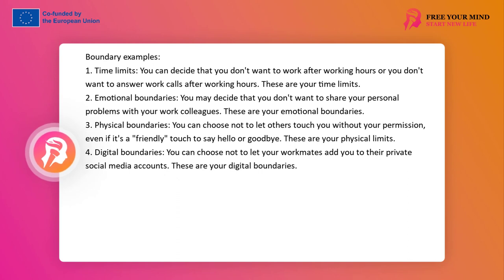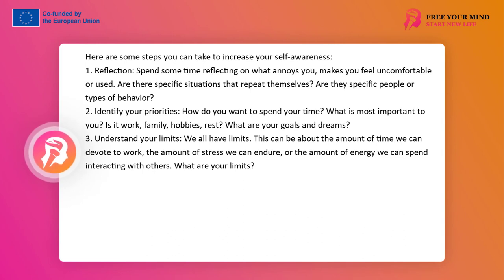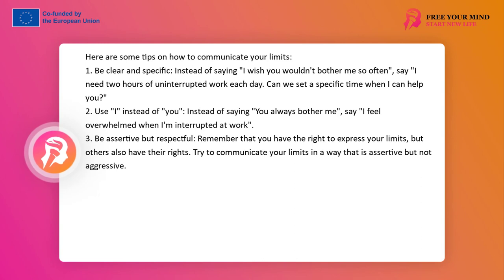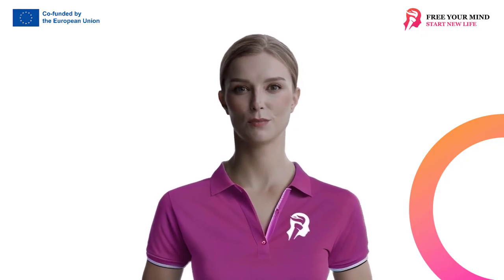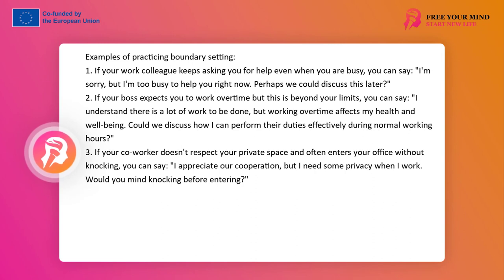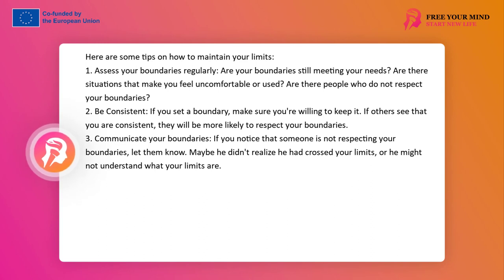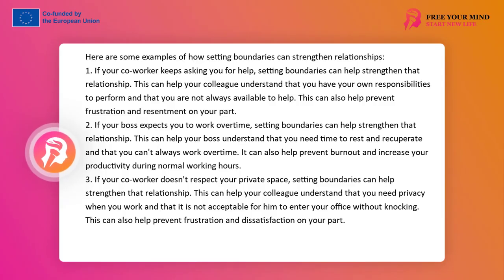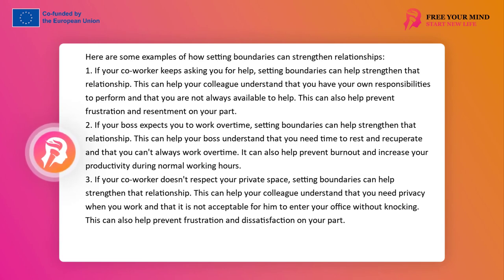FYM - Setting boundaries in relationships 12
Boundaries are lines that define where one person ends and another begins. In the context of interpersonal relationships, boundaries help determine what is acceptable to us and what is not.
Boundaries can vary from person to person and can pertain to different aspects of our lives. These can include time boundaries, emotional boundaries, physical boundaries, digital boundaries, and so on.

Examples of boundaries:
1. Time boundaries: You may decide that you don't want to work outside of office hours or don't want to take work-related calls after office hours. These are your time boundaries.
2. Emotional boundaries: You may decide that you don't want to share your personal problems with your coworkers. These are your emotional boundaries.
3. Physical boundaries: You may decide that you don't want others to touch you without your consent, even if it's a "friendly" touch for greetings or farewells. These are your physical boundaries.
4. Digital boundaries: You may decide that you don't want your work colleagues to add you on their private social media accounts. These are your digital boundaries.

Understanding and setting boundaries are crucial for maintaining healthy interpersonal relationships. It allows for the protection of your time, space, energy, and well-being. Remember, you have the right to set boundaries and others should respect them.

Self-awareness refers to understanding your own needs, expectations, and limits. It's a crucial step in the process of setting boundaries because we can't effectively communicate our boundaries if we're not sure ourselves what we want and need.
Here are a few steps you can take to increase your self-awareness:
1. Reflection: Spend some time reflecting on what annoys you, what makes you feel uncomfortable or taken advantage of. Are there specific situations that keep recurring? Are there particular people or types of behavior?
2. Identify your priorities: How do you want to spend your time? What is most important to you? Is it work, family, hobbies, rest? What are your goals and dreams?
3. Understand your limits: Everyone has their own limits. This could refer to the amount of time you can devote to work, the amount of stress you can handle, or the amount of energy you can give to interacting with others. What are your limits?